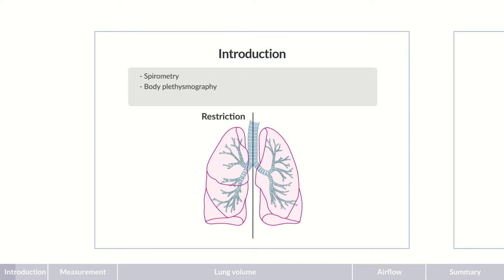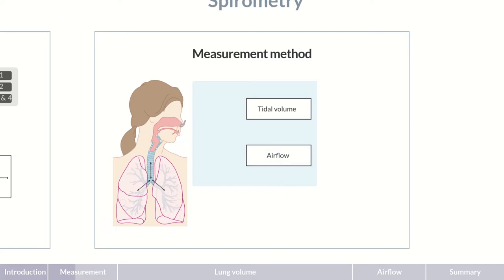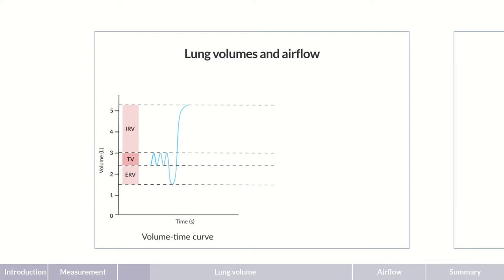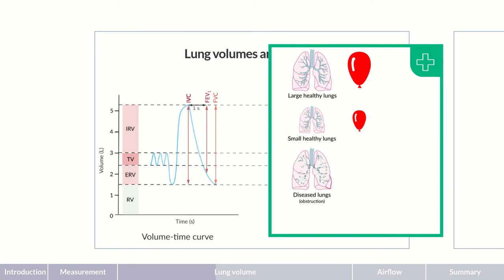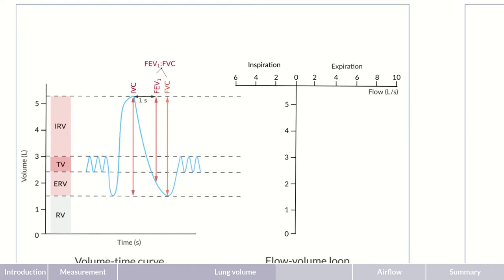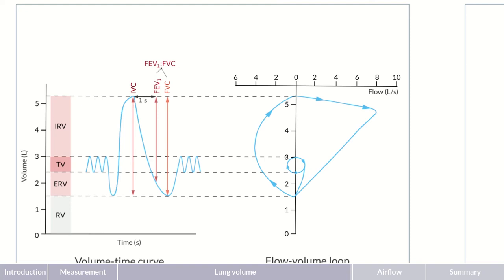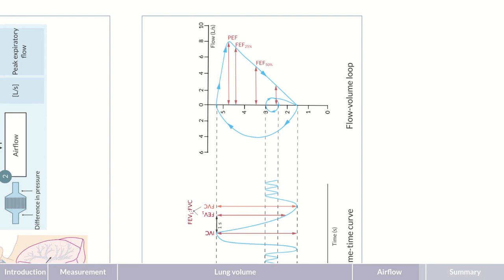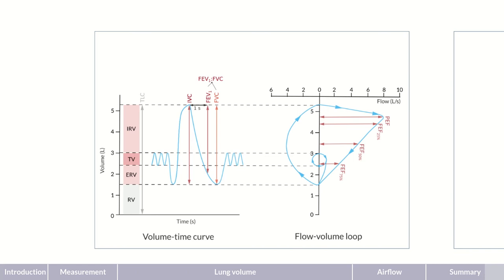Spirometry: Procedure and Results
During spirometry, the patient is asked to perform various breathing maneuvers, from which a graphical output of the respired volume against time is presented as a curve. This curve is termed a volume-time curve. Two values are measured during this process: the maximum forced expiratory volume of air expired within one second after maximal inspiration, FEV1, and the maximum volume of air forcibly expired after maximal inspiration, the forced vital capacity, in short, FVC.

Outline:
00:00 - Introduction
01:22 - Measurement method
03:20 - Lunge volume
10:04 - Airflow
12:06 - Summary